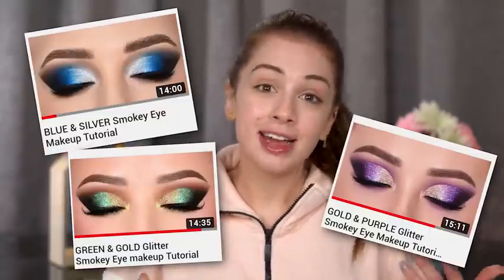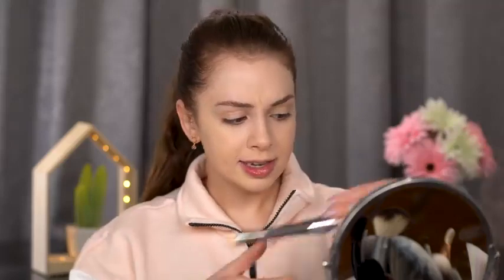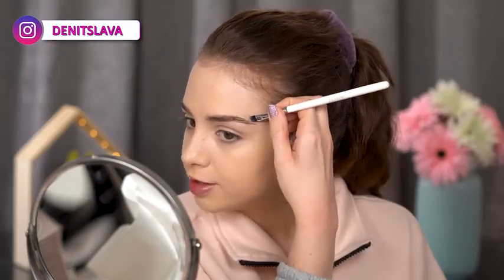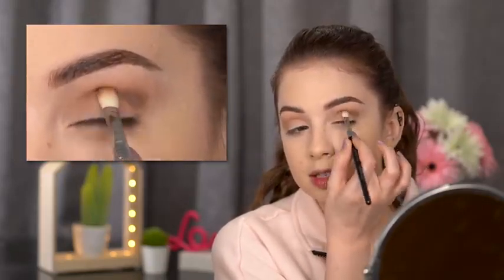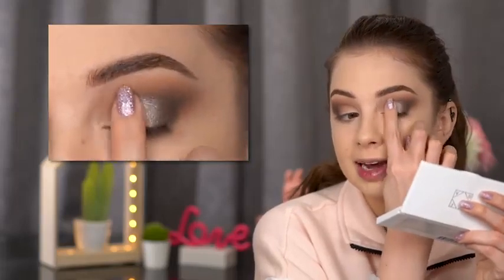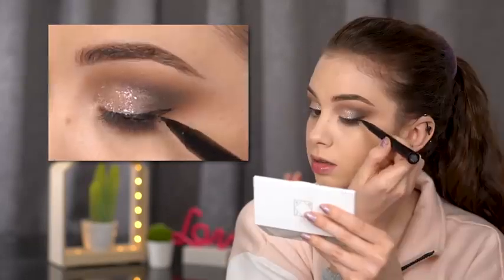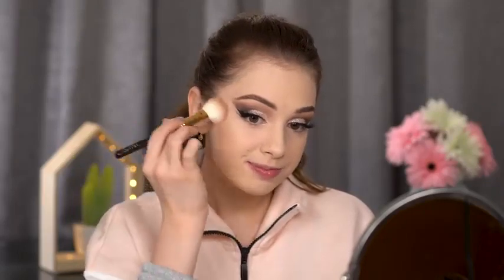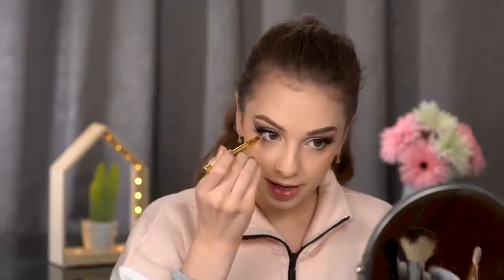mac cosmetic islamabad